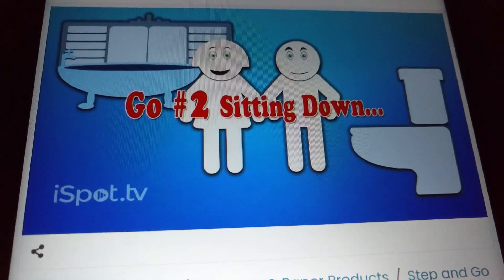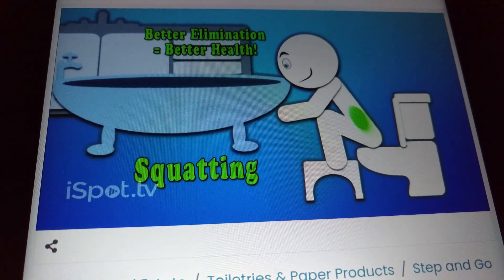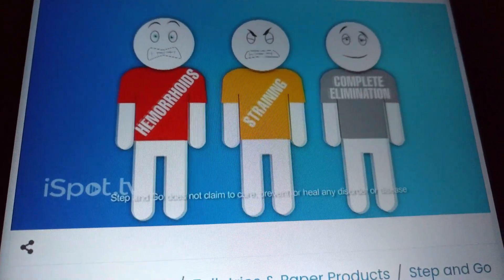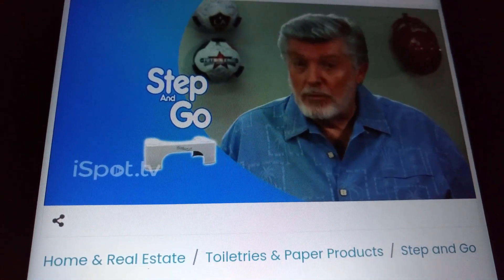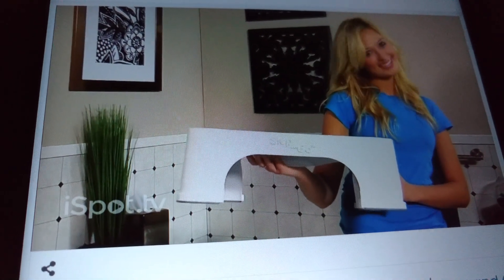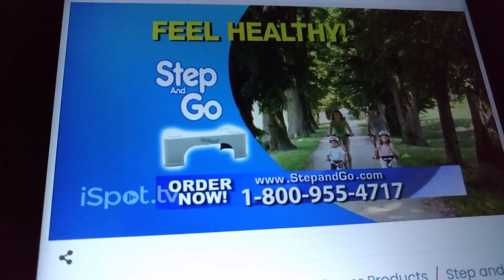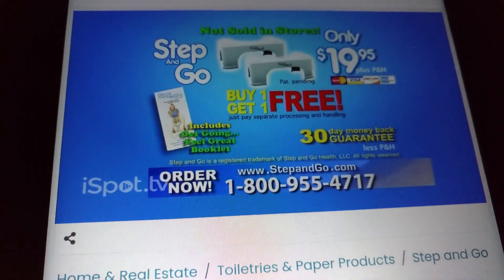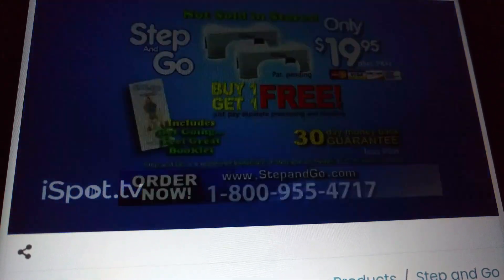Step And Go Commercial (2013)